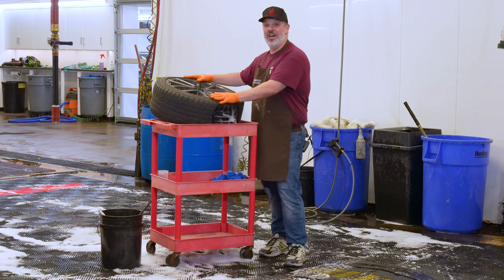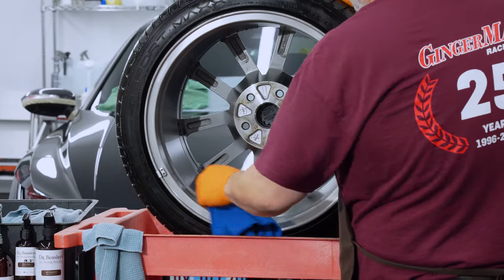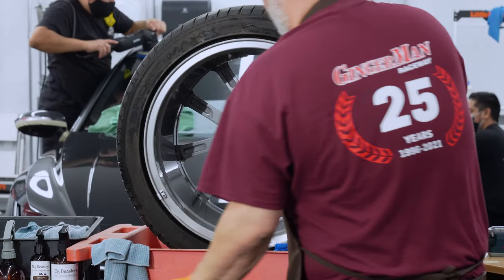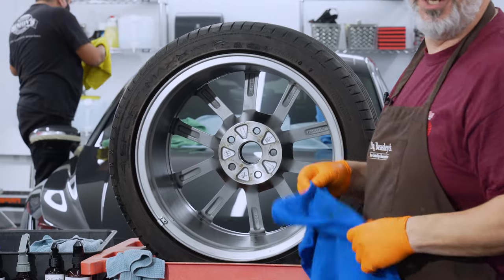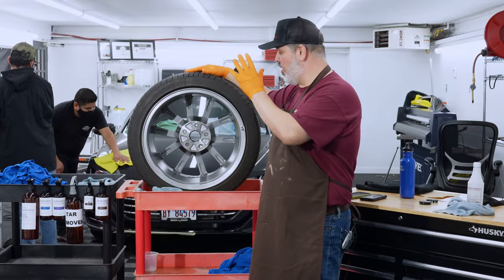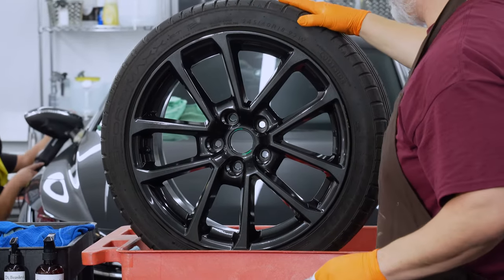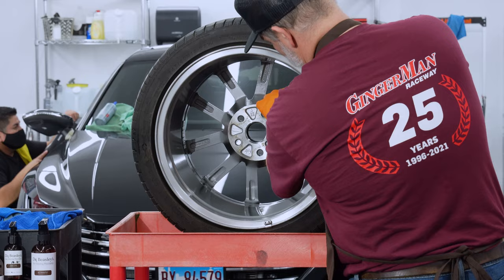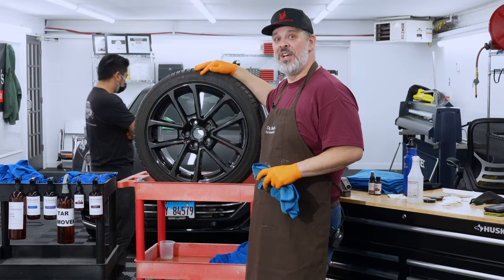How to Ceramic Coat Wheels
Do you buffer wheels? No, we're not talking about correcting a wheel's clear coat with a FLEX machine — we're talking about neutralizing the pH level on the wheels' surface following use of an alkaline cleaner to prevent unnecessary harm to the surface after cleaning is done.

In our latest video, Dr. Beasley's Director of Success Chris Racana covers this and more as he takes us through his full wheel ceramic coating process from cleaning to coating as he winterizes his Subaru WRX's summer wheels.

Do you use "buffers" like Dr. Beasley's pH Neutralizer while detailing wheels?

Apply to for a professional discount, Authorized Detailer status and/or wholesale accounts